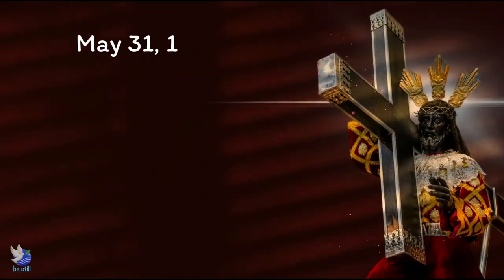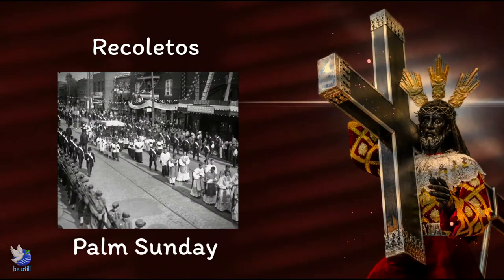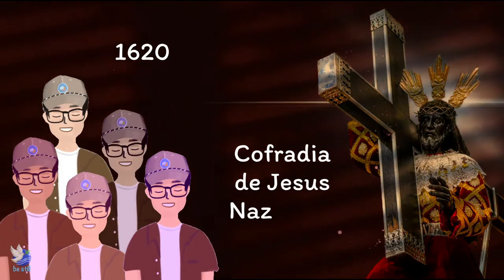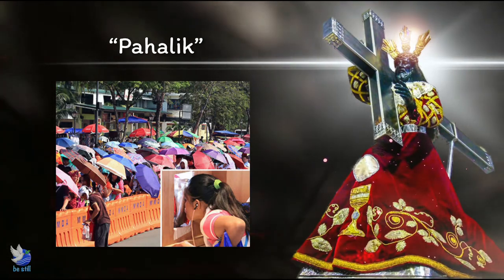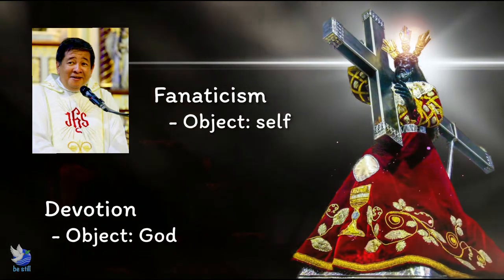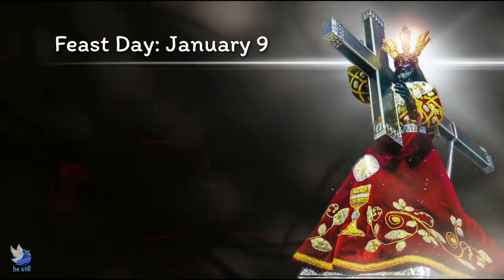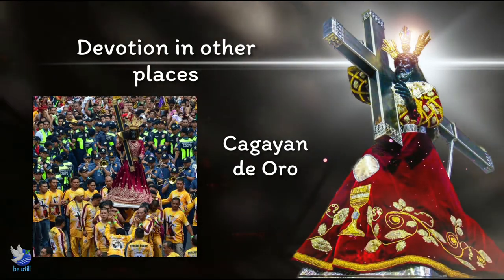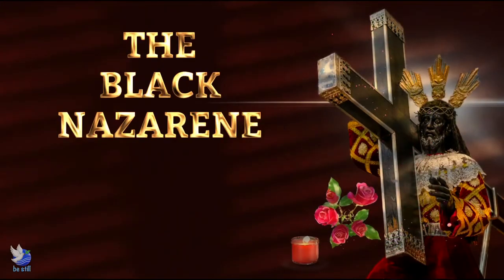Understanding The Devotion To The Black Nazarene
Many Filipinos have so much devotion to the Black Nazarene. They are willing to make sacrifices and endure difficulties just to express their passion to this devotion. In this video, you can know about the brief history of the image of the Black Nazarene in Quiapo Church, the Traslacion and what the experts say so you can understand the devotion of the Filipinos to the Black Nazarene.